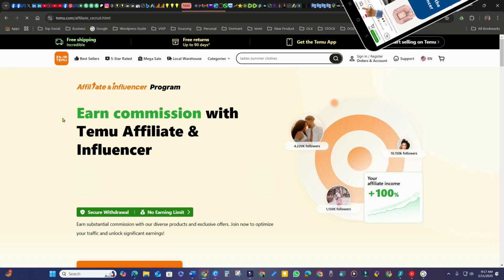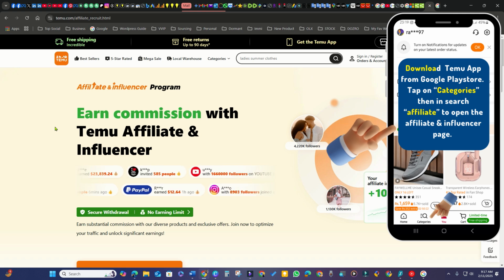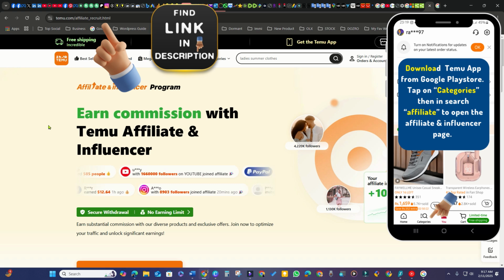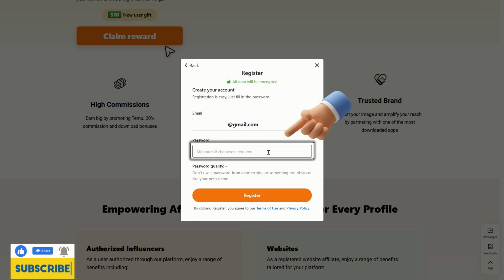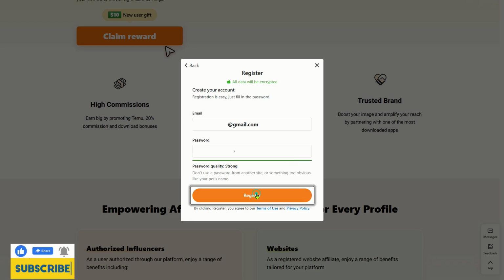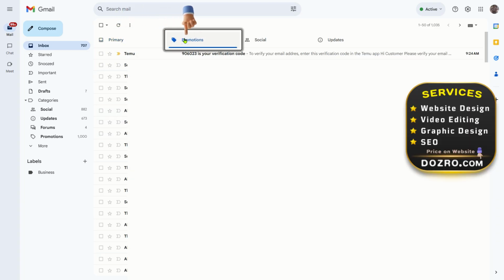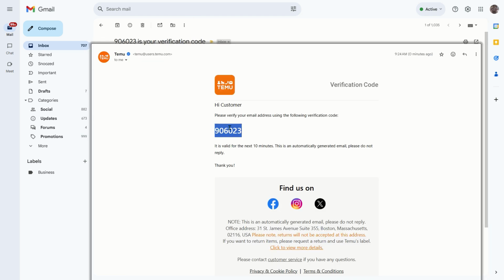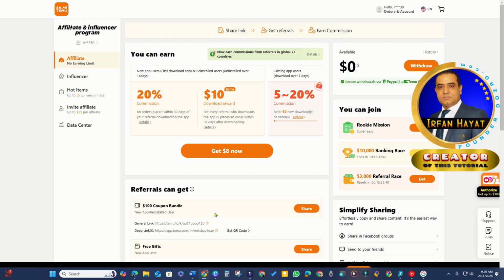Temu Affiliate Program Sign Up: How to Join/Create Temu Affiliate Account to Earn Money (2025)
Learn the step-by-step easy method to sign up for Temu affiliate & influencer program and earn money. Find instructions to create Temu affiliate account either on mobile app or on desktop computer. Also check how to access and go to the Temu affiliate page.

⭐ Helpful Resources ⭐